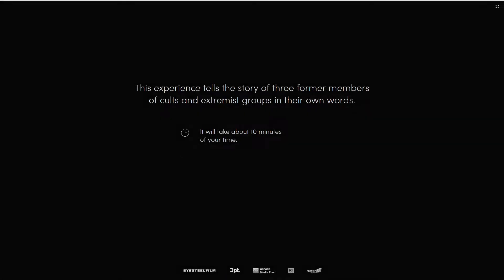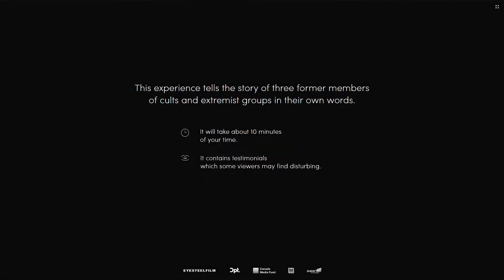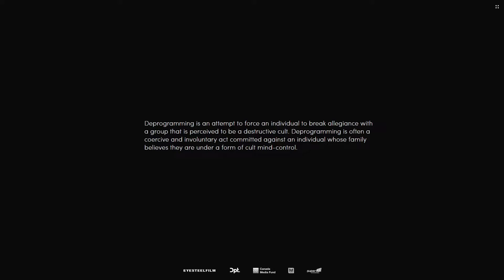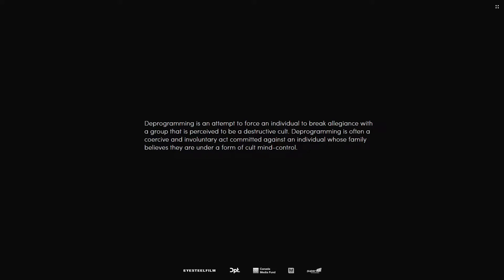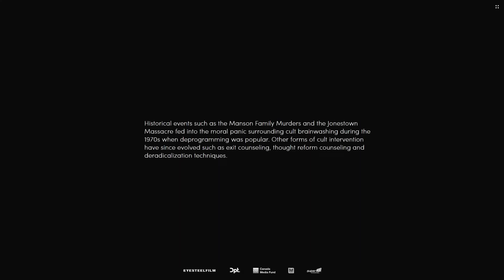Three.js Portfolio Website | 3D Story Telling | Javascript 3D Web Development